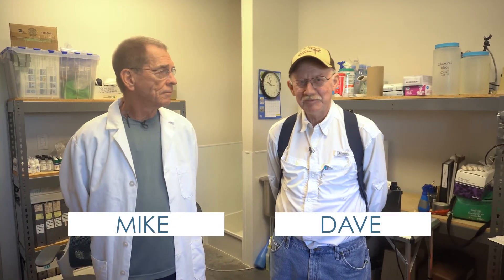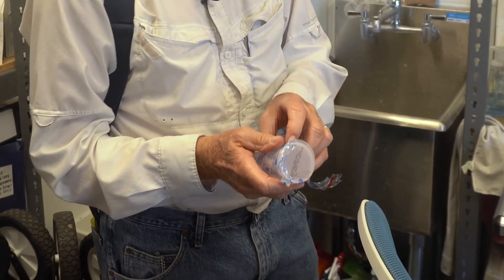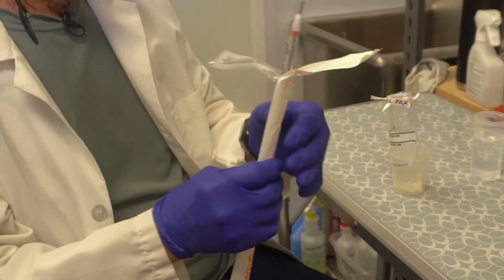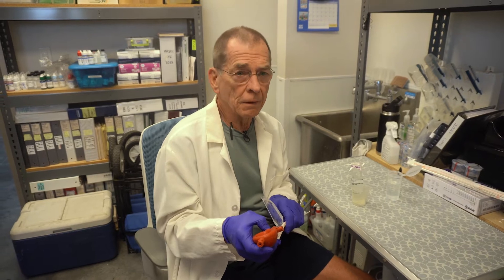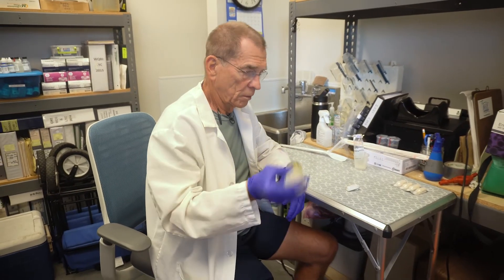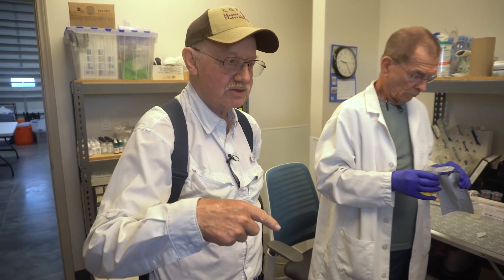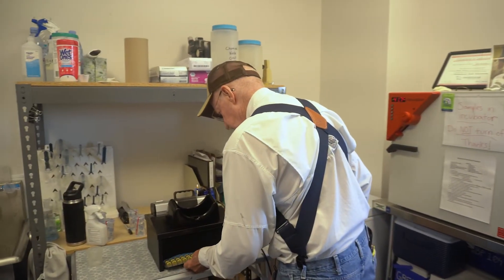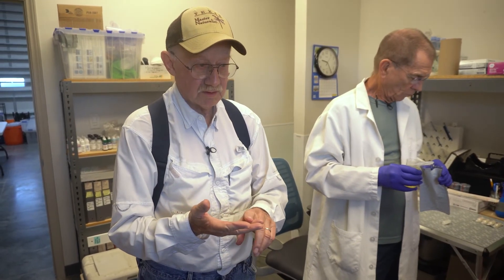Volunteer Monitoring Duo Testing the Waters of Galveston Bay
At the beginning of each month, volunteer water monitors Dave Bulliner and Mike Petitt can be found working together in the water quality lab at Galveston Bay Foundation’s headquarters in Kemah, testing samples from Galveston Bay’s brackish waters for bacteria, specifically enterococcus.

Song Code: PNWJWJHRMQNBBP5U